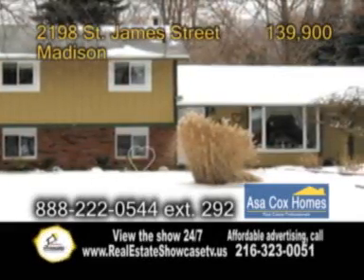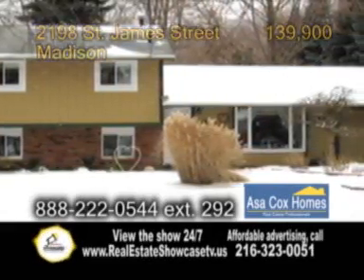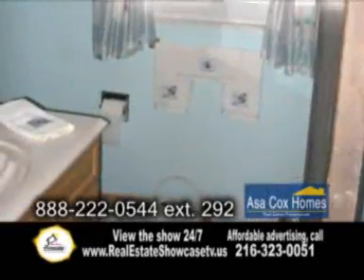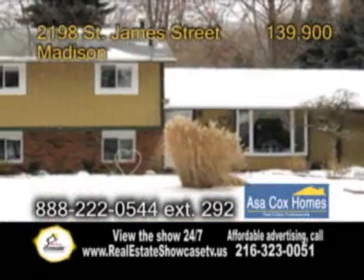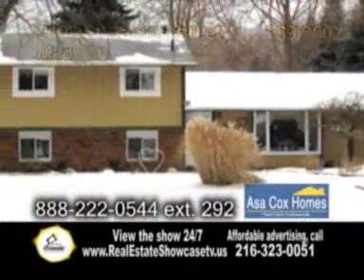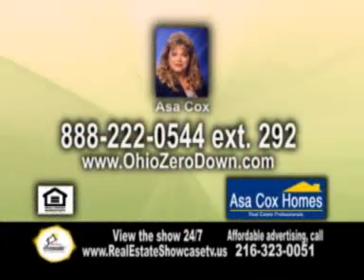2198 St. James-Asa Cox- Real Estate Showcase TV.wmv